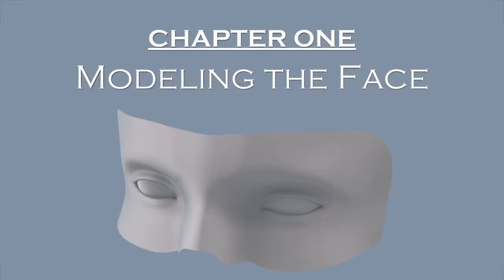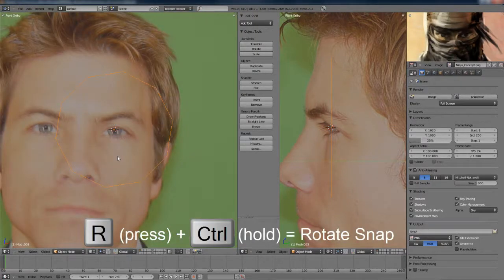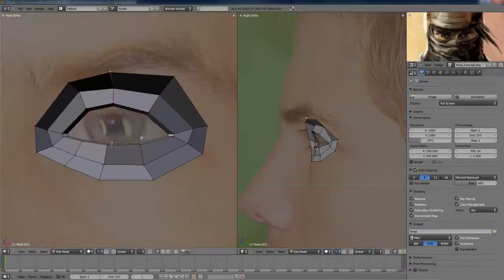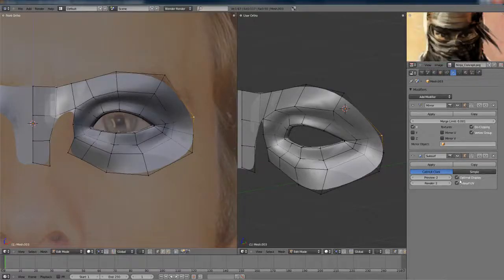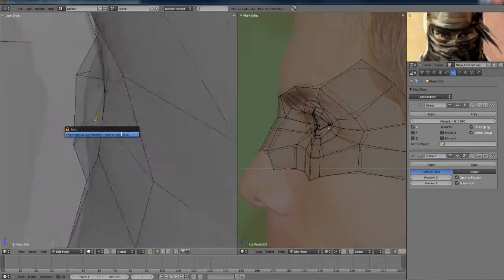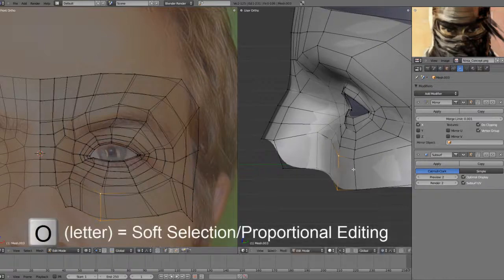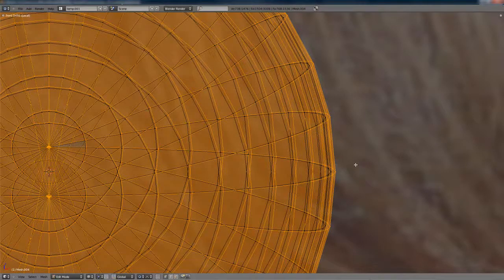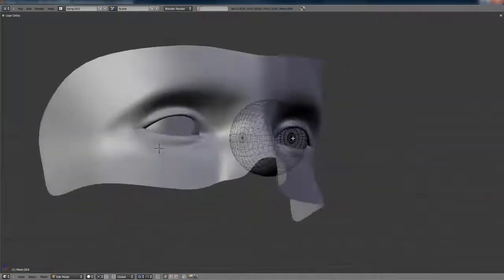04. Modeling the face